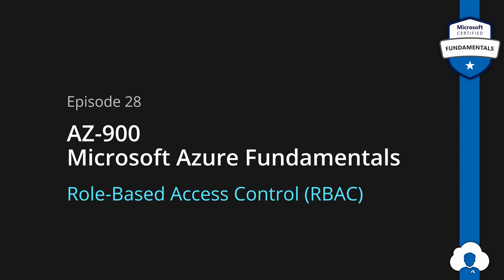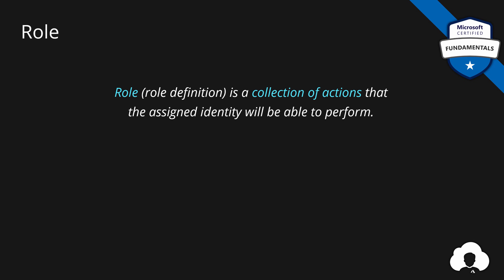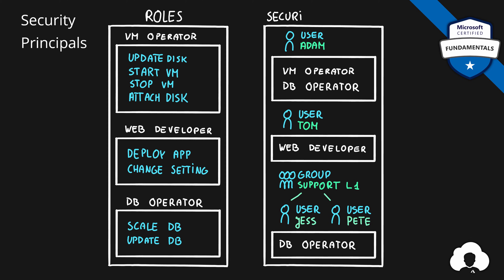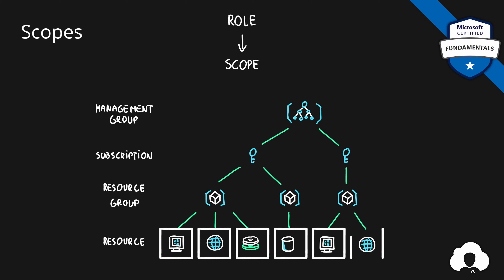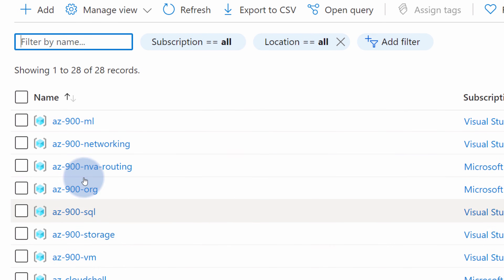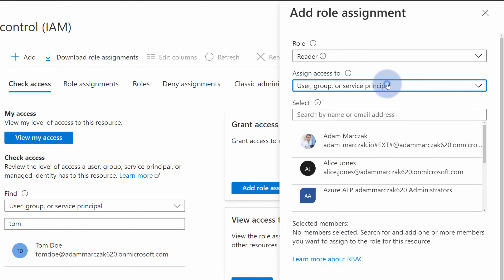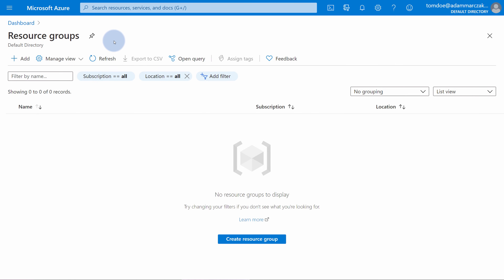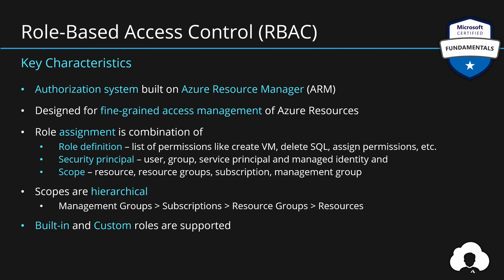AZ-900 Episode 28 | Azure Role-based Access Control (RBAC)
Azure Role-based Access Control (RBAC) is a key topic when it comes to access management in Azure. In this episode we deep dive into what is RBAC and how it works.

Skills Learned
- Describe functionality and usage of Azure Role-based Access Control

Agenda
00:00 Episode introduction
00:36 What are Roles?
02:21 What are Security Principals?
04:15 What are Scopes?
05:51 Role Assignments
06:36 Role-base Access Control Demo
11:49 RBAC Summary